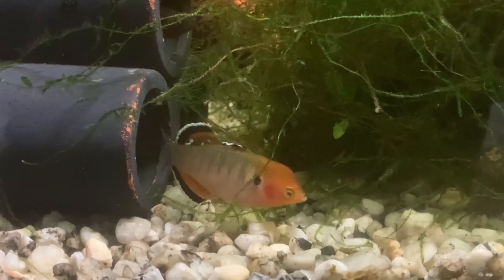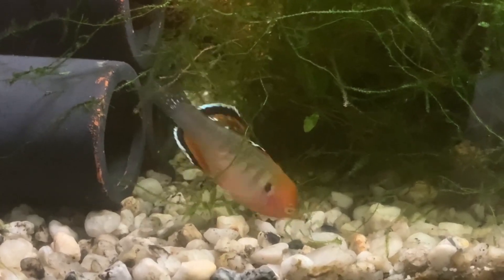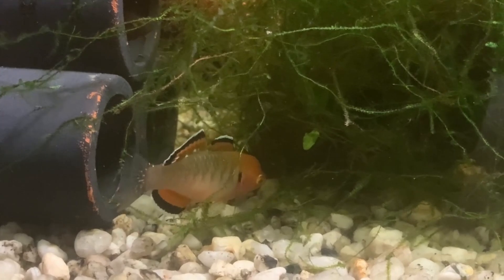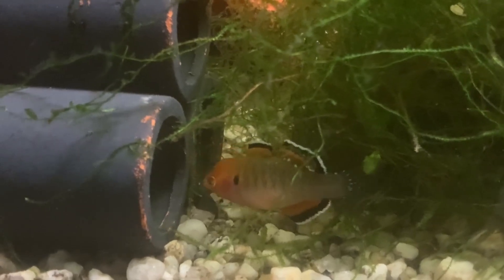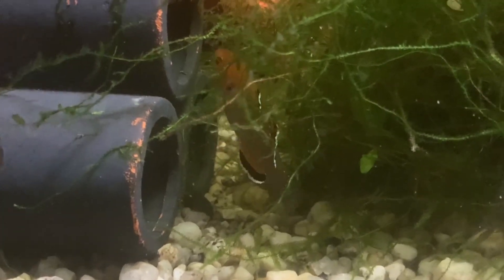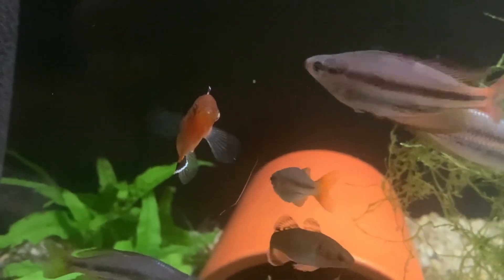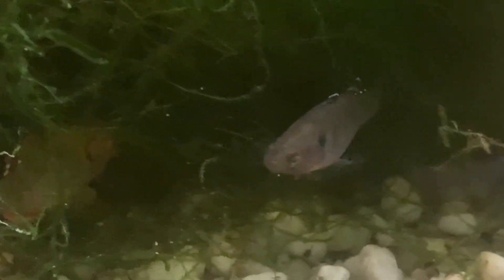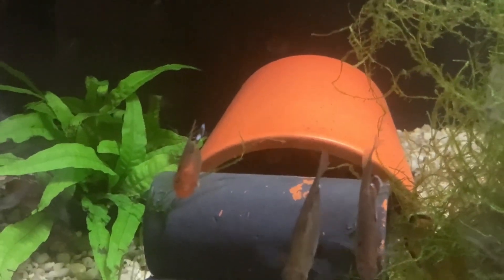Empire gudgeon, Hypseleotris compressa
An extremely beautiful fish, but not easy to breed